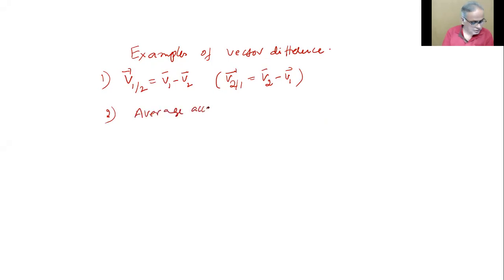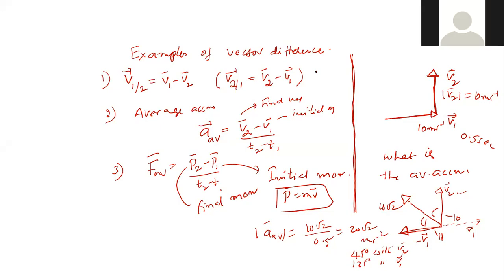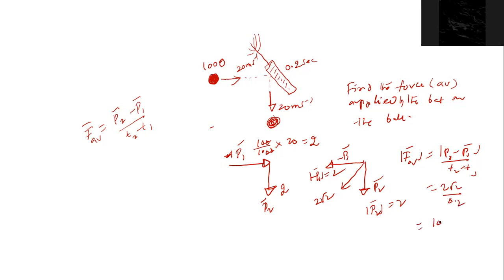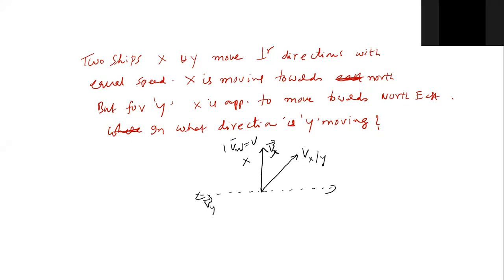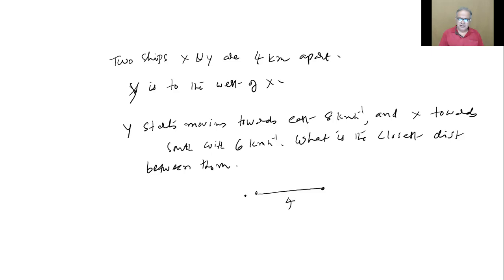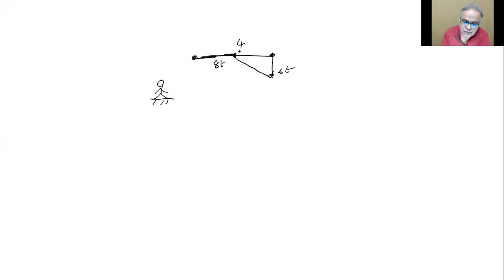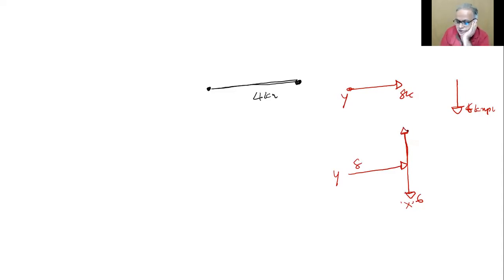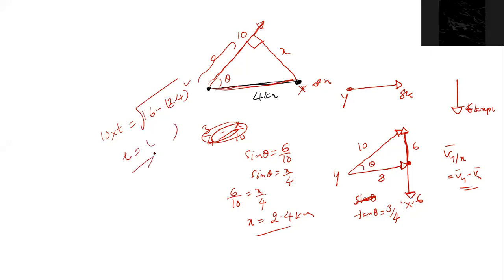Vectors and Scalars Lesson - 9 Vector difference and relative velocity